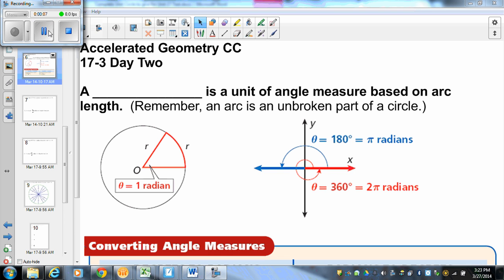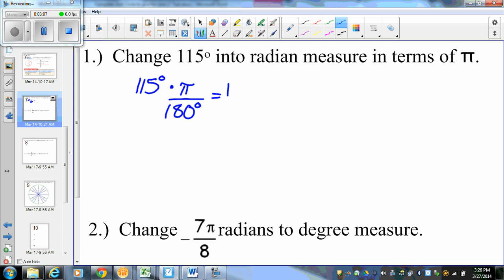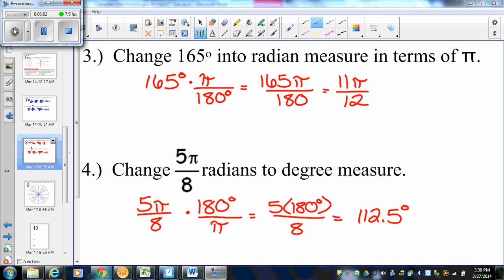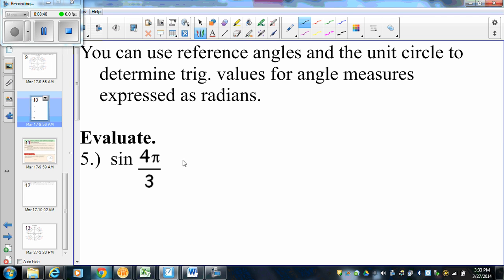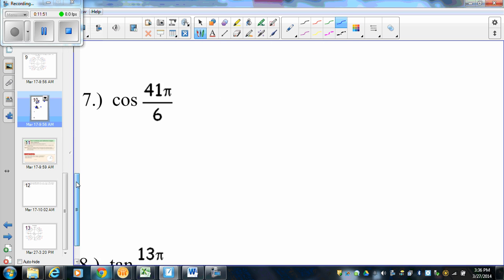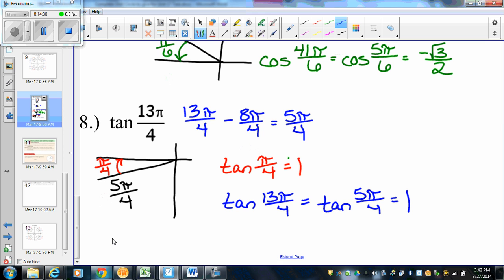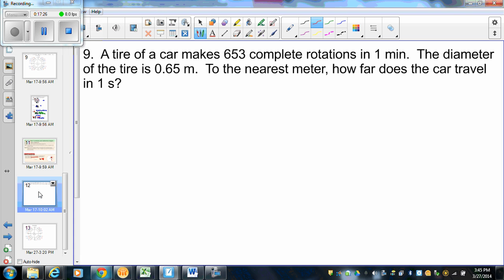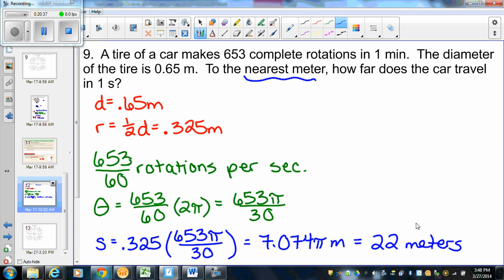Acc Geo 17-3 Day Two Video